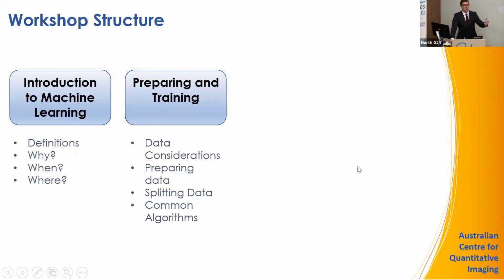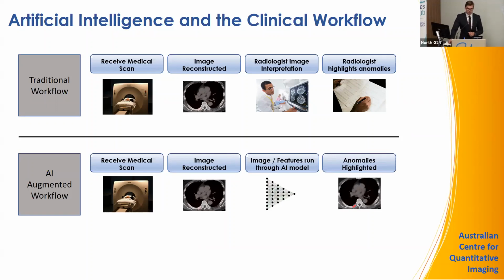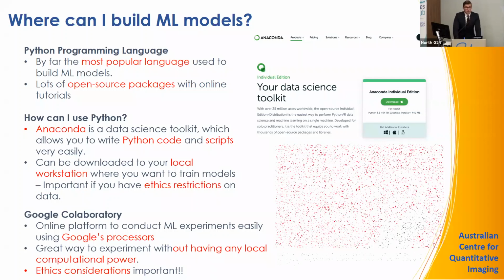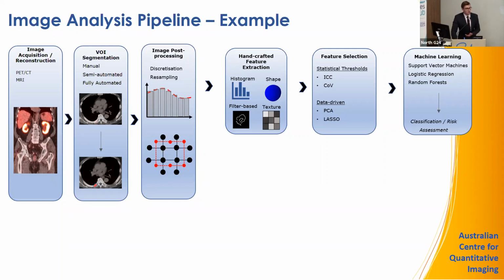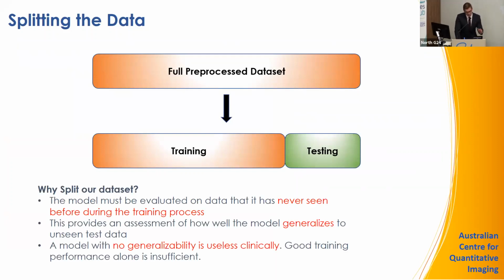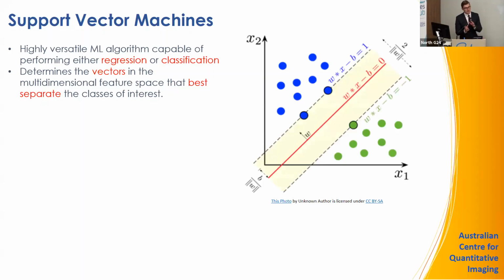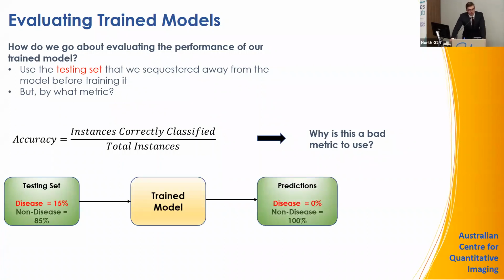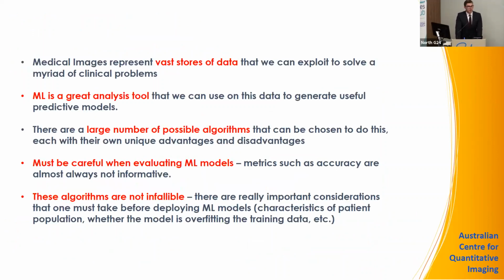Jake Kendrick; ACQI Researcher Workshop - Part 3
Machine Learning: Introduction, core concepts and important considerations

Workshop
This 2-hour seminar will provide an introduction to prospective researchers and/or clinicians to the field of quantitative imaging analytics. Important fundamental concepts such as organisation and acquisition of medical imaging data, necessary data preprocessing steps, and the basics of artificial intelligence techniques such as machine learning and deep learning will be covered in an introductory way. Minimal prior knowledge will be assumed, so attendees need not be experts to gain something from the workshop. For anyone interested in working with medical images and analysing them in a more quantitative fashion, this workshop is one you don't want to miss!